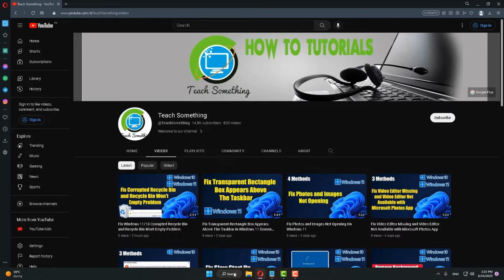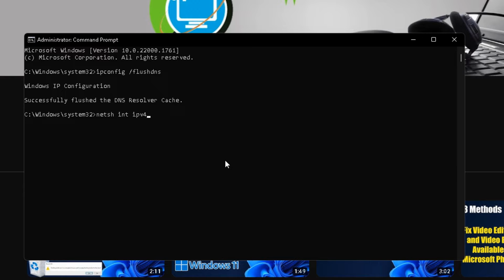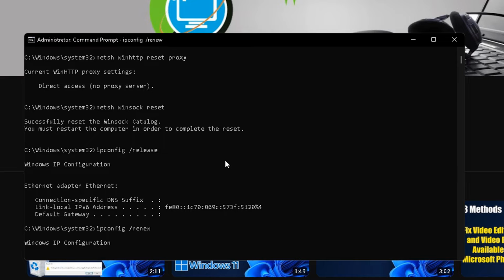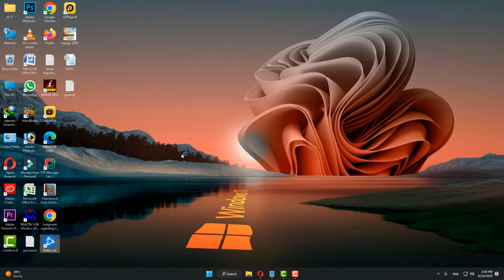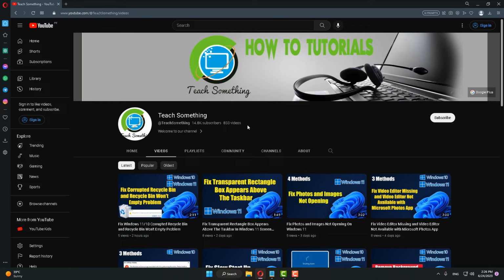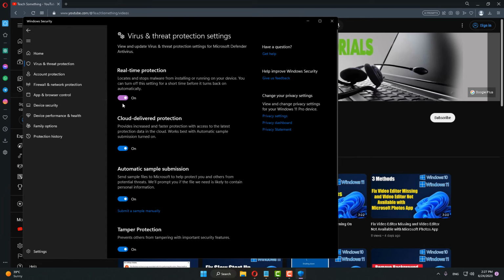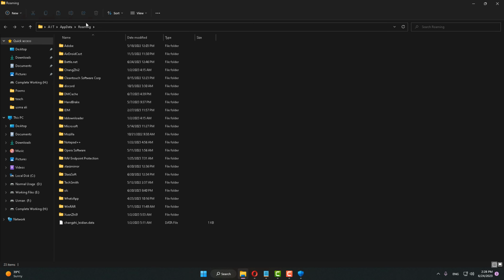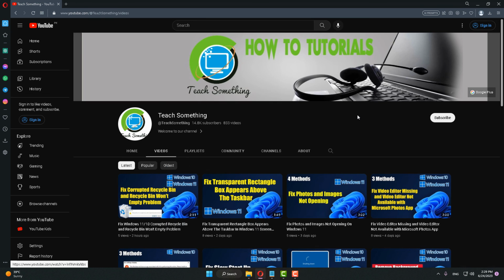Fix Your session has expired in Battle net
In this video tutorial i will gonna show you How to Fix Your session has expired in Battle.net.